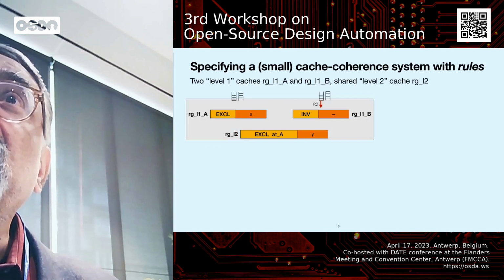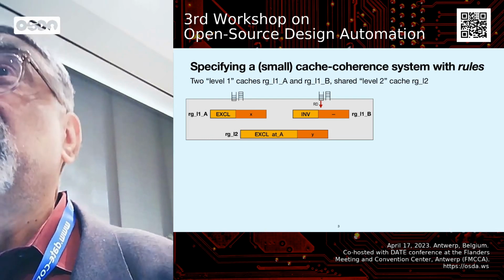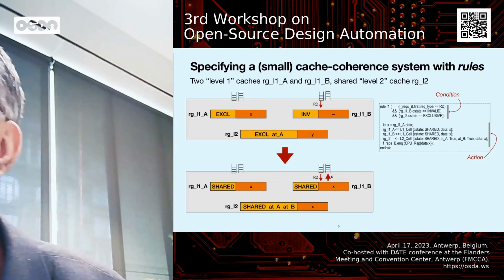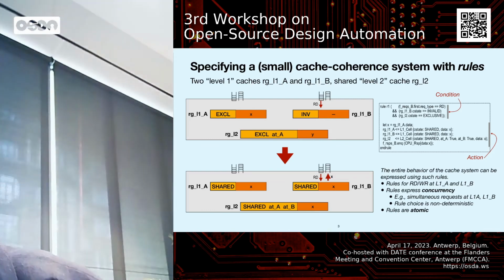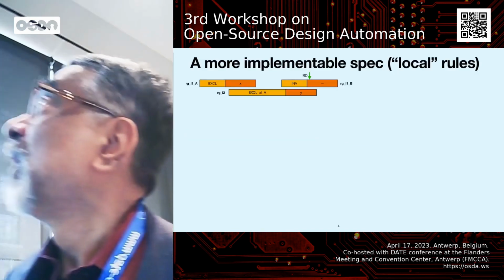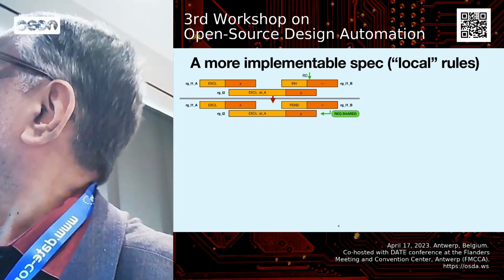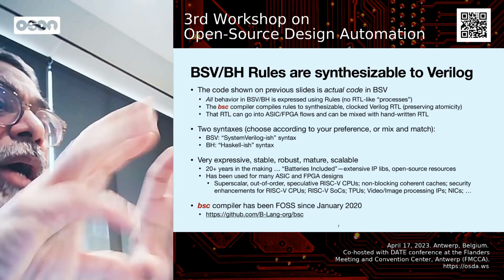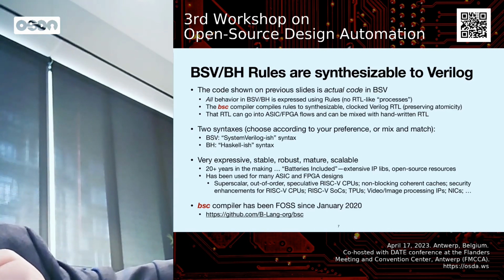BSV and BH, High-Level Hardware Design Languages (HLHDLs) -- Rishiyur Nikhil at OSDA 2023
Rishiyur Nikhil at the 3rd Workshop on Open-Source Design Automation, co-hosted with DATE conference at the Flanders Meeting and Convention Center Antwerp (FMCAA) in Antwerp, Belgium, on April 17, 2023.

For access to the slides of this talk, a transcript, and audio-only version, and a short bio of the speaker, please follow this link: